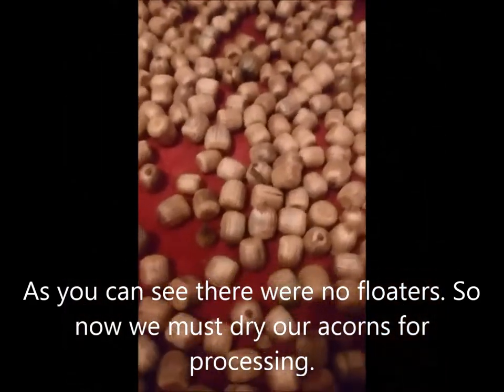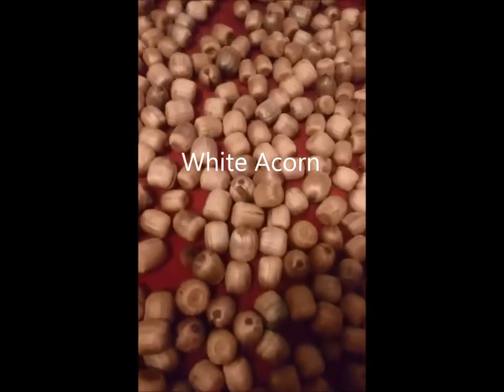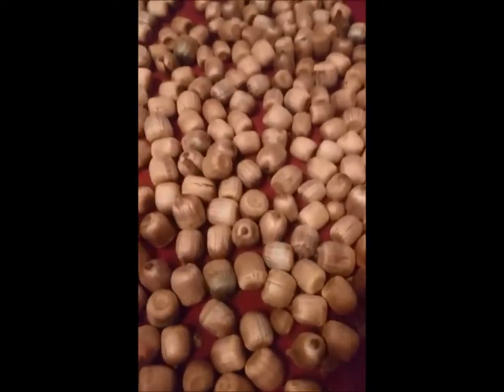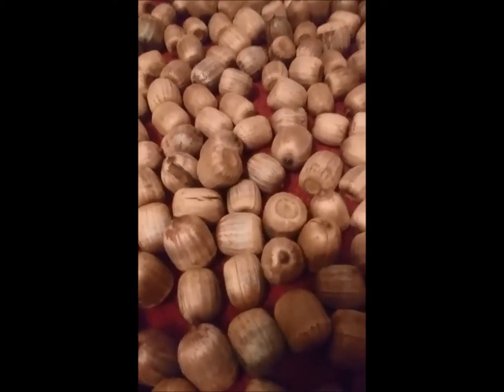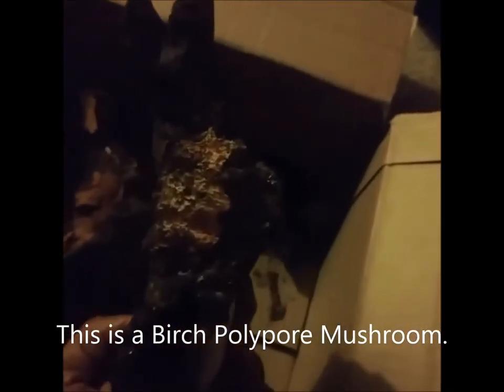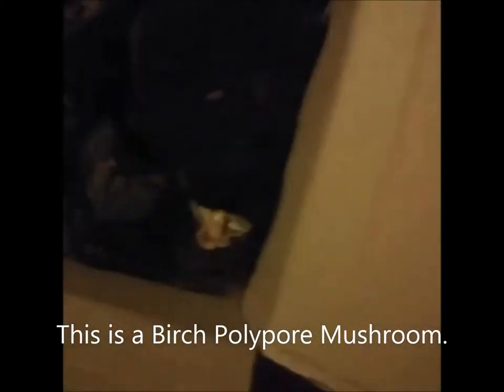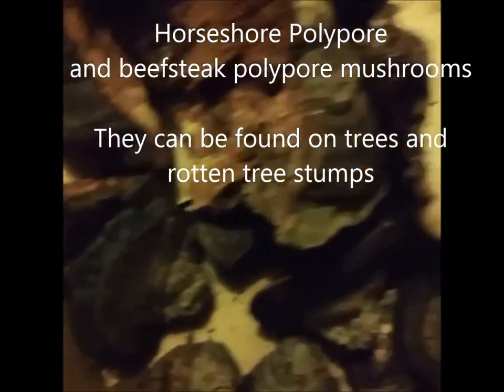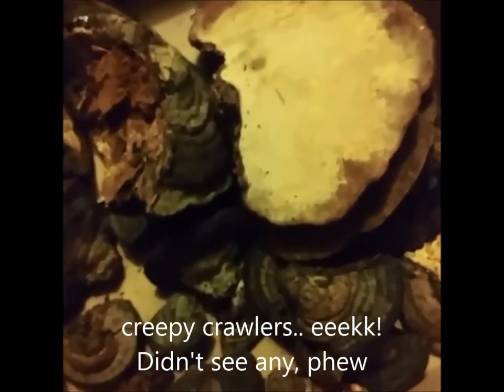Oak tree TREASURES!! Flour, Pancakes, Coffee, and more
Acorns can be made into flour, pancakes, deserts coffee and more
1st you must process it and remove the tannis. I have a video coming soon on this.